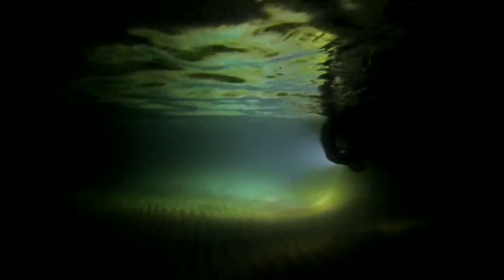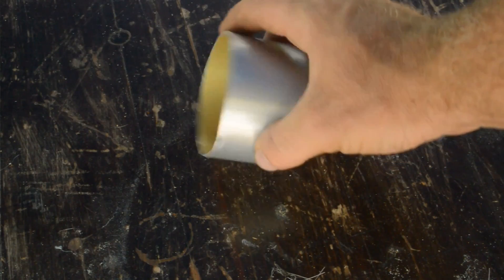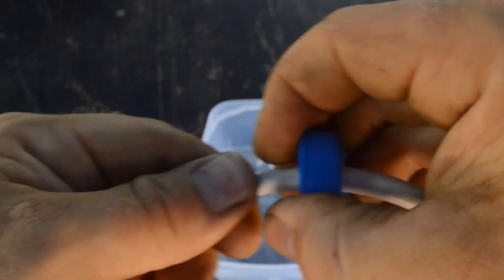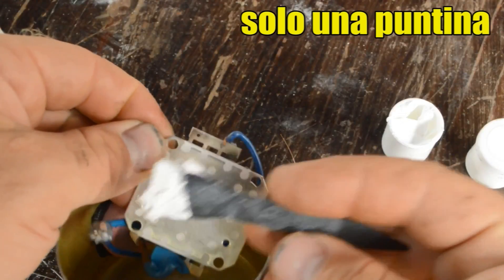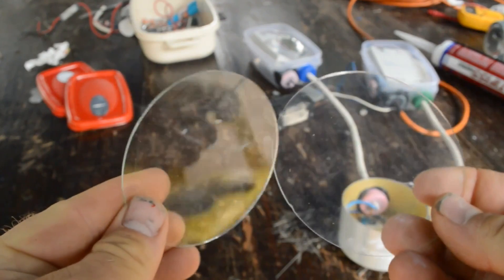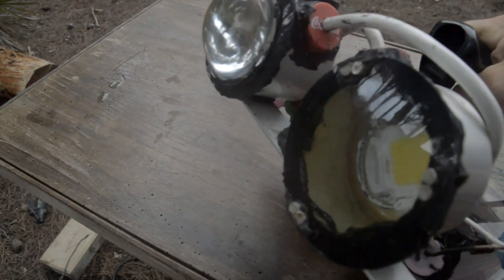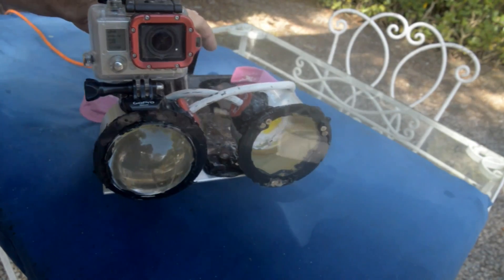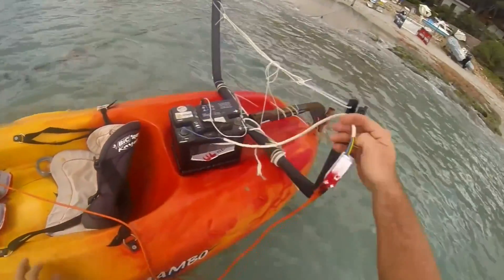Powerfull 200W RedNeck Scuba Torch LED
in this video i will use 2 100w led chips and drivers.
 the power came from an old car battery 12 volts
. i made this scuba torch in 3 days.
i consider this just a prototype.
later wen i will came back in my shop i will make it better.
i put 2 lenses that i scrap from 2 old car lights. so that i can control better the diffusion of the light underwater.
 the led with no lens is great for close shooting.
 because have a very wide angle beam. than on the left i glue in place the lens that is far from the LED 5 or 6 cm. this gives me a standard light beam. but i can also connect uscing 3 magnets the other lens. this time the lens i 10 cm far from the led chip..
and this create a veri narrow linght beam. like a laser.
so that i can find fish that are very far from me.